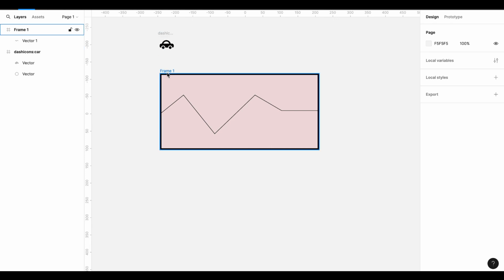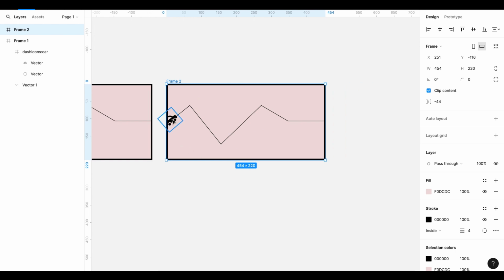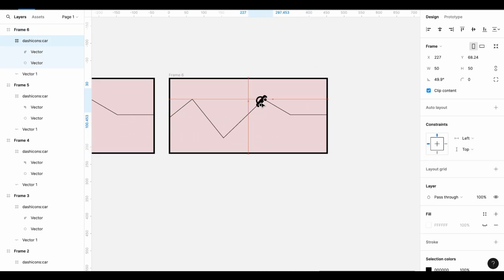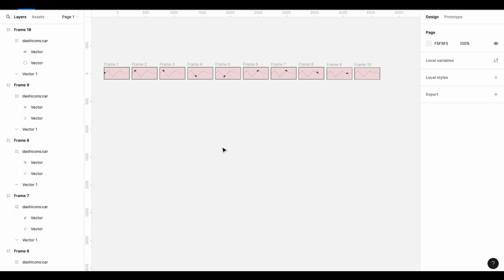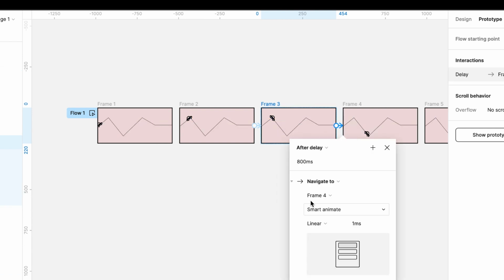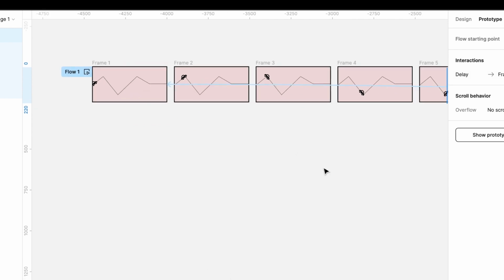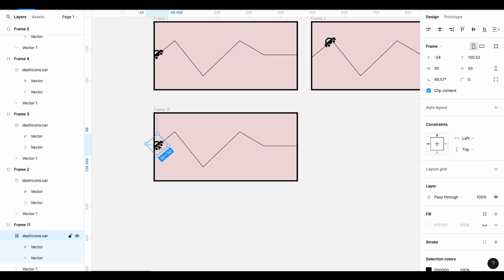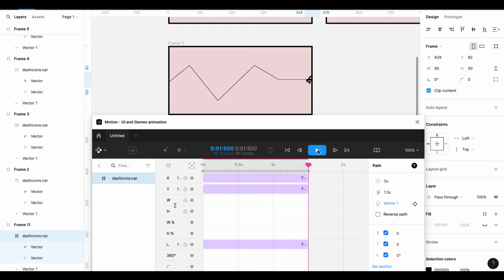Object Animation on a Path :With & Without Plugin | Figma Animation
Object Animation on a Path With & Without Plugin | Figma
In today video, I have explained how to animate an object on a particular path with and without plugins.

ui design,
figma for beginners,
figma design,
Figma prototype,
Figma tutorial,
figma design,
figma basics,
Figma Component,